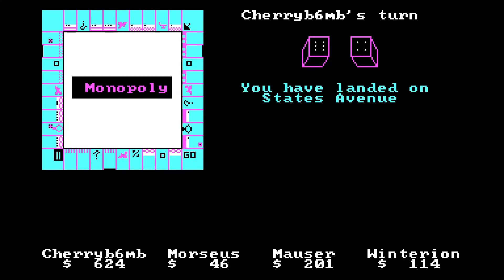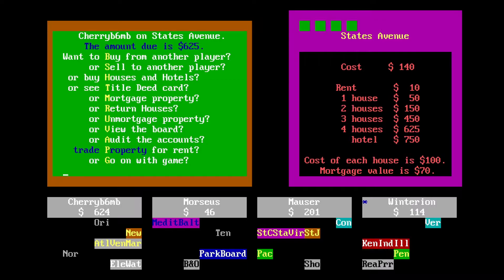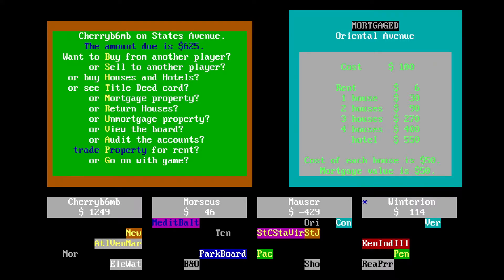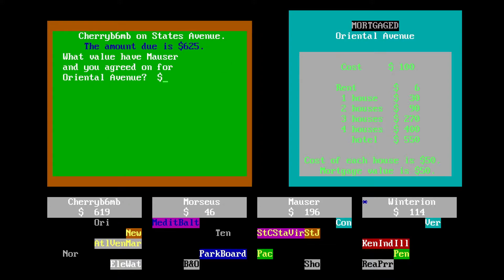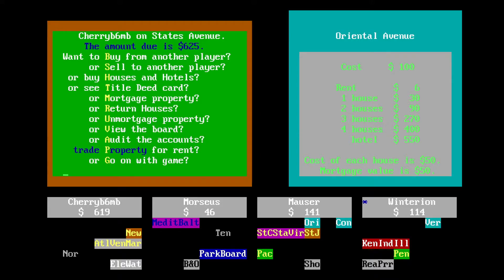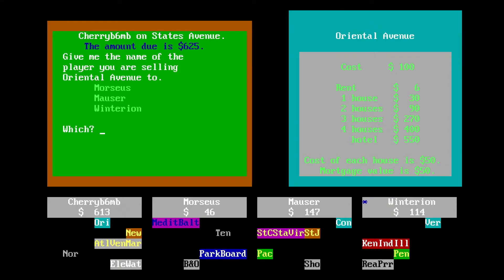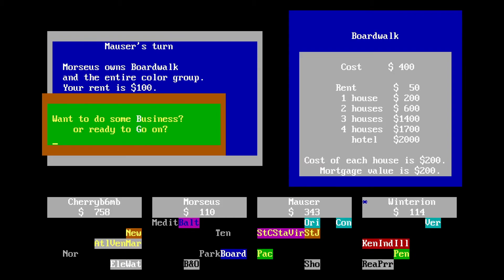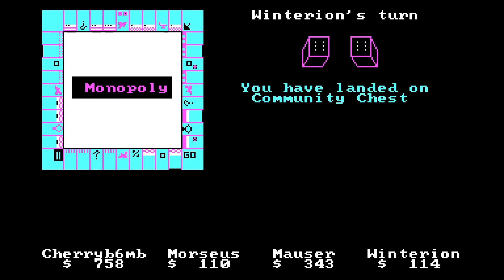MONOPOLY Episode 4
Let's take some time to play Don Phillip Gibson's famous DOS version of the iconic property trading game - and stay friends doing so!

IONGAMING by Winterion Game Studios presents:

MONOPOLY for MS-DOS (1985)
Players: Erin, Richard, Matt, Daniel